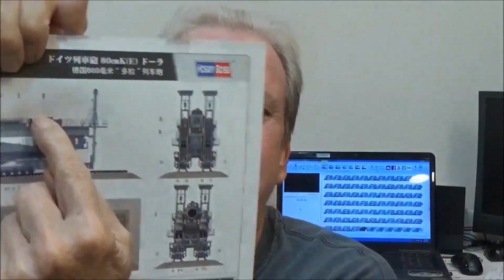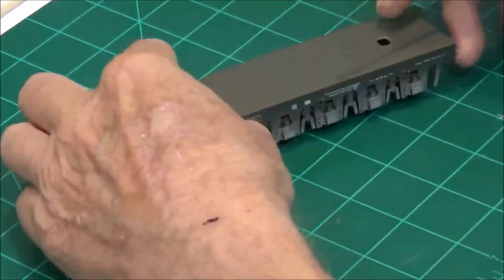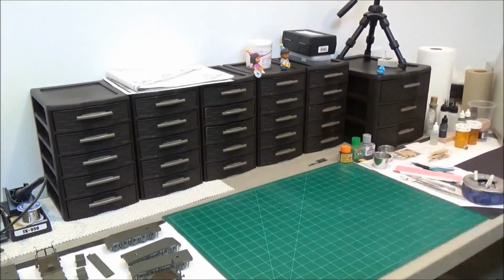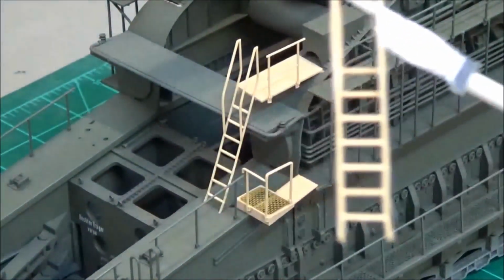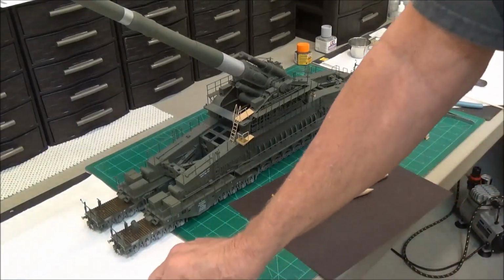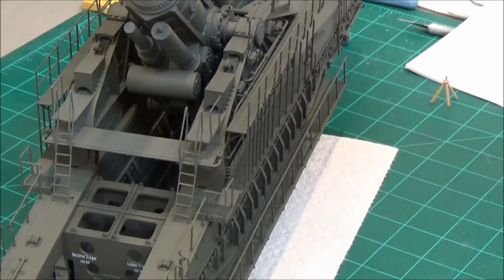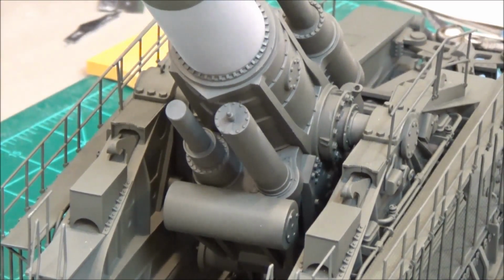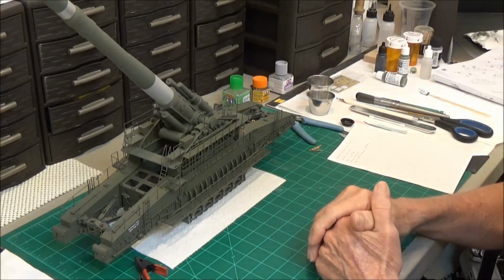DORA RAILWAY GUN PART 19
Weathering the bottoms of the rail cars.  All parts of the gun carries are done and glued together.  On to the final stage of the build.